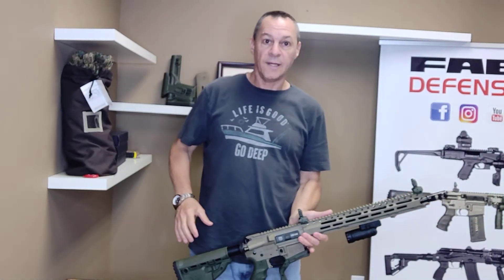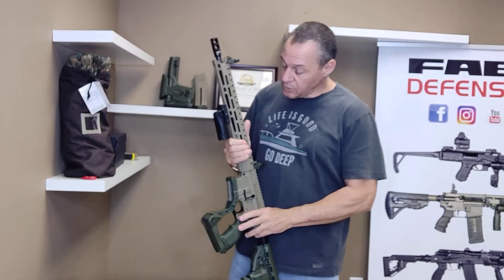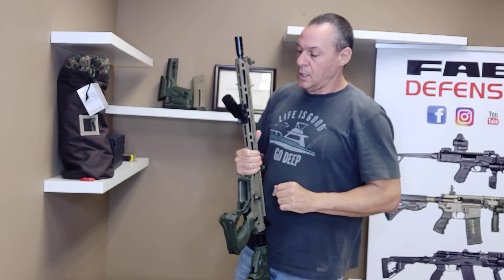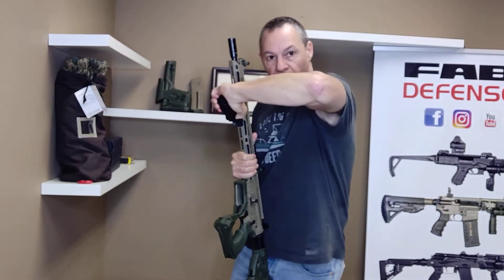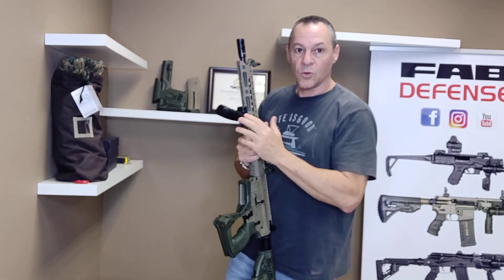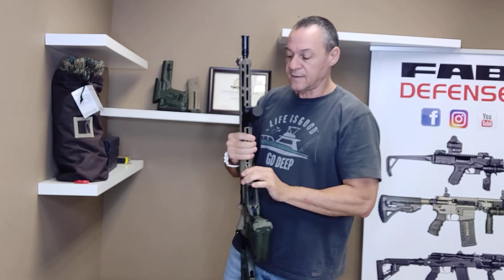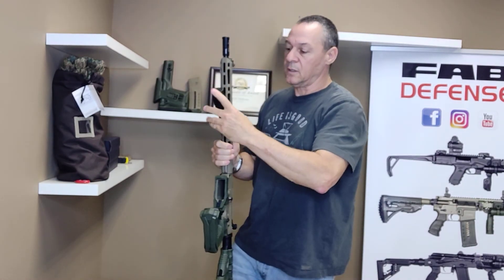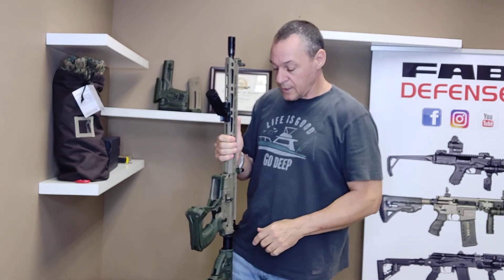Fab Defense TFL Grip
A short explanation about using the TFL Grip